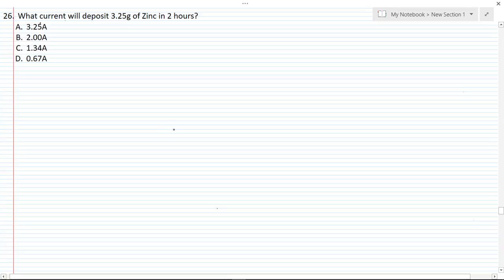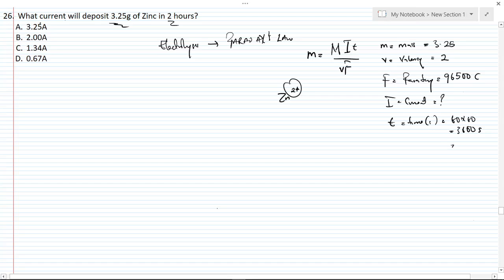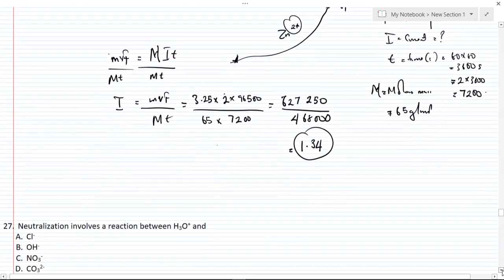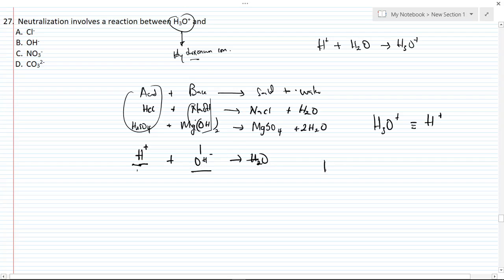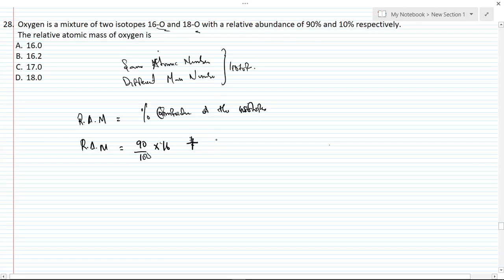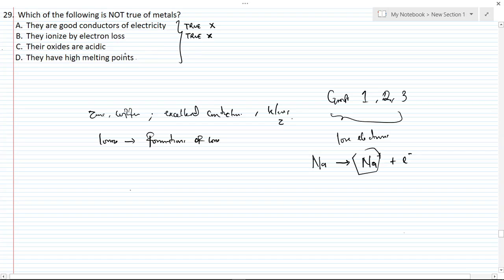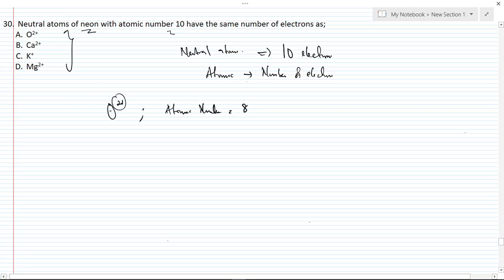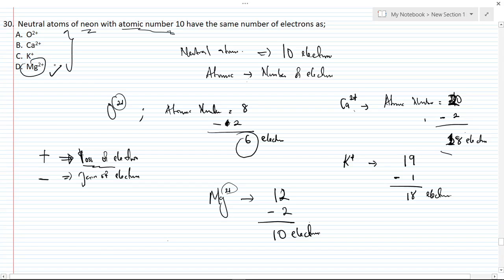JAMB - 2019 Chemistry (Questions 26 - 30)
26. What current will deposit 3.25g of Zinc in 2 hours?
 A. 3.25A
 B. 2.00A
 C. 1.34A
        D. 0.67A

27. Neutralization involves a reaction between H3O+ and
 A. Cl-
 B. OH-
 C. NO3-
        D. CO32-

28. Oxygen is a mixture of two isotopes 16-O and 18-O with a relative abundance of 90% and 10% respectively. The relative atomic mass of oxygen is
 A. 16.0
 B. 16.2
 C. 17.0
        D. 18.0

29. Which of the following is NOT true of metals?
 A. They are good conductors of electricity
 B. They ionize by electron loss
 C. Their oxides are acidic
        D. They have high melting points

30. Neutral atoms of neon with atomic number 10 have the same number of electrons as;
 A. O2+
 B. Ca2+
 C. K+
        D. Mg2+